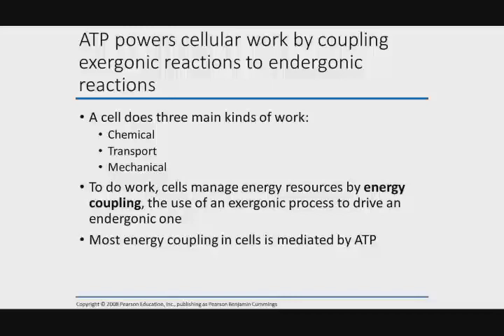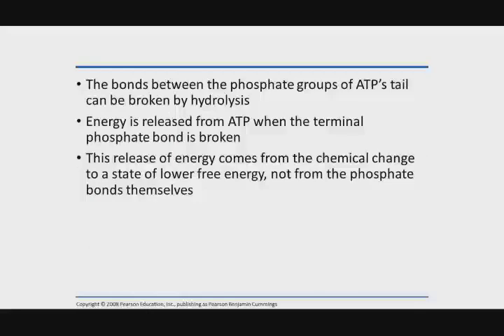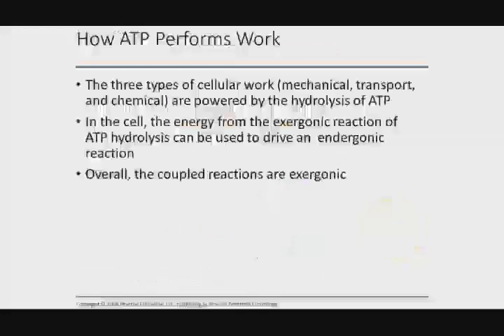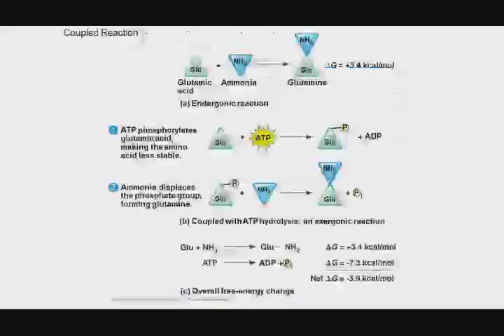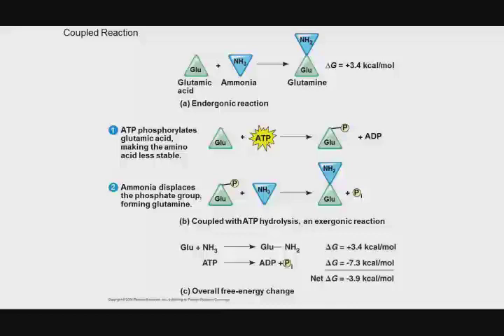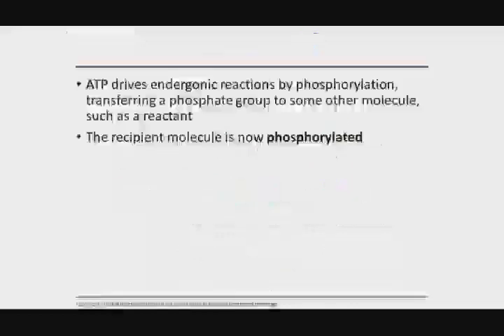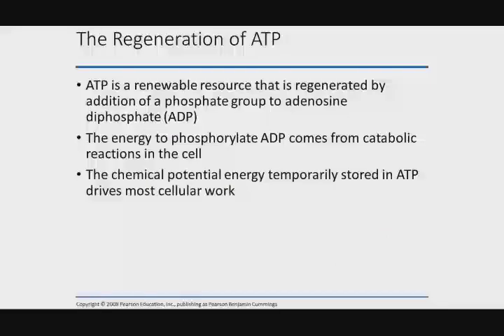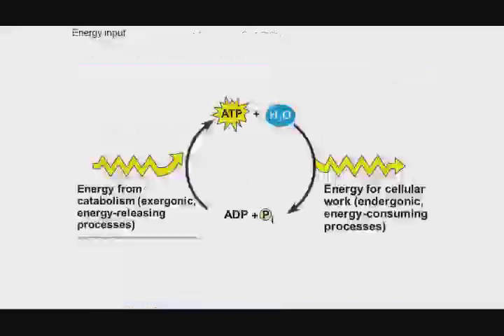08 03 ATP